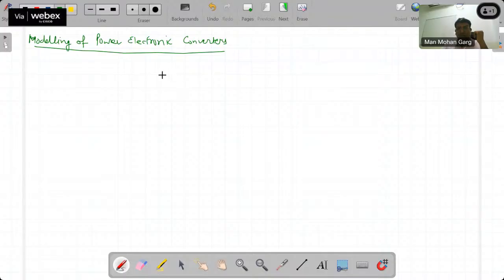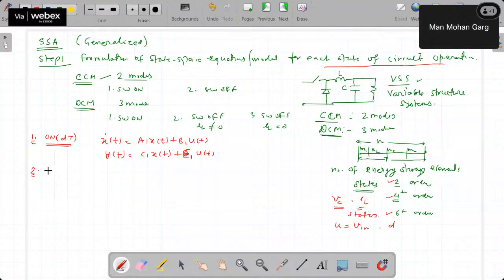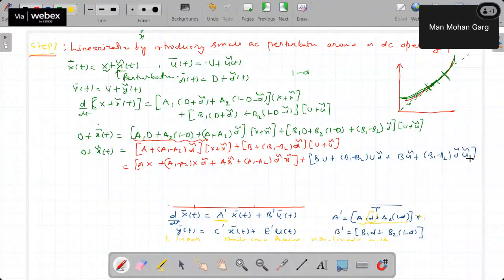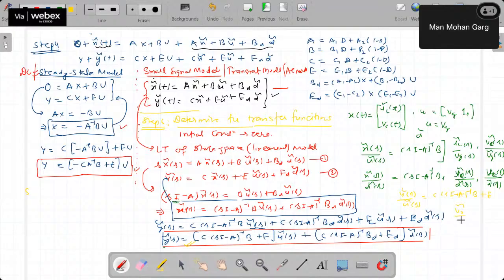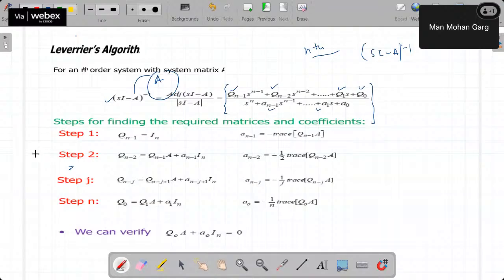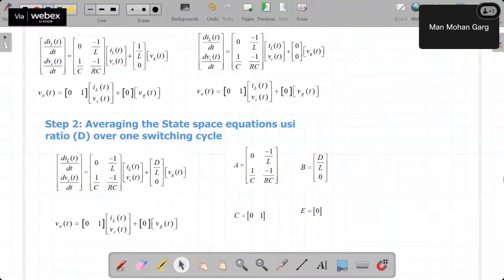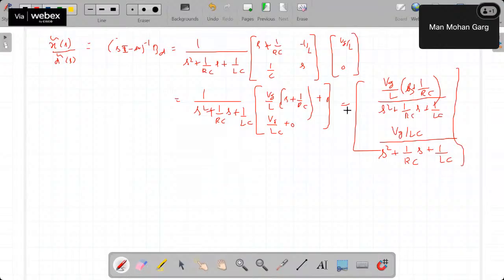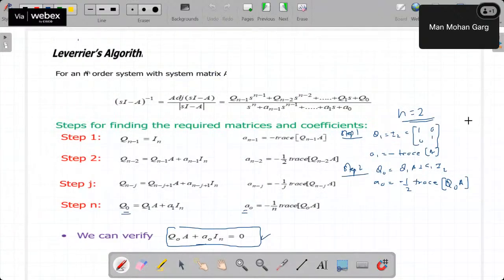Day 5 Session 1: Modelling and Control of Power Electronic Converters for Green Energy Applications